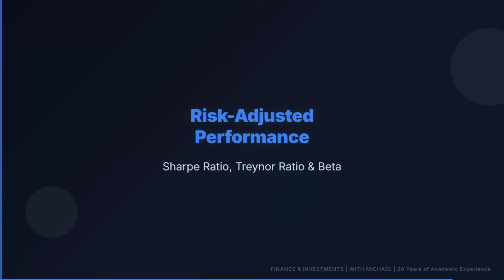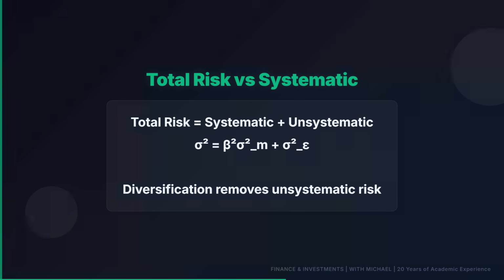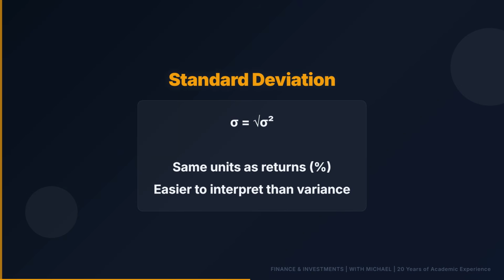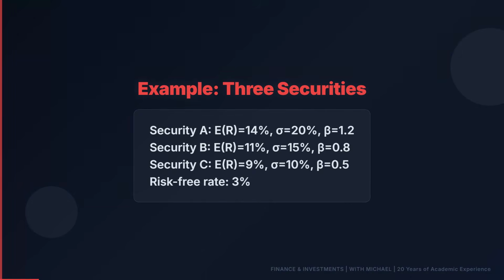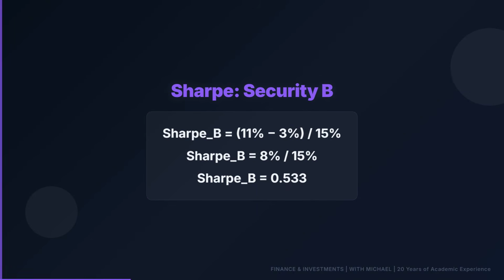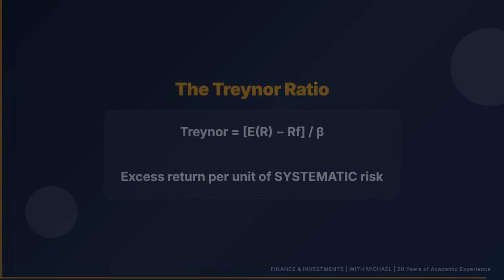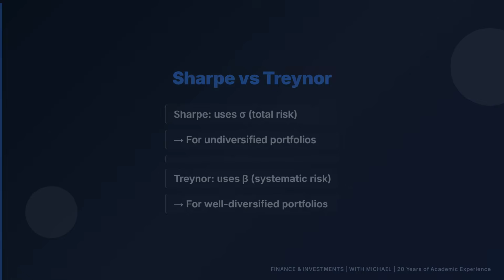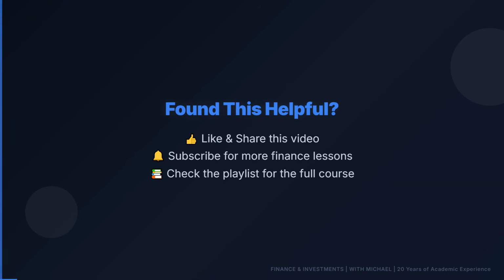Sharpe Ratio, Treynor Ratio & Beta — Portfolio Performance Metrics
English dubbed version of the Hebrew finance lecture.

Learn how to measure risk-adjusted returns using Sharpe and Treynor ratios, and understand the role of Beta in portfolio analysis.

Chapters:
0:00 Risk-Adjusted Performance
0:18 Why Raw Returns Mislead
0:40 Risk Metrics
1:05 Total Risk vs Systematic
1:30 Expected Return
1:55 Variance Calculation
2:20 Standard Deviation
2:45 Beta Calculation
3:15 Example: Three Securities
3:45 The Sharpe Ratio
4:10 Sharpe: Security A
4:30 Sharpe: Security B
4:48 Sharpe: Security C
5:05 Sharpe Ranking
5:30 The Treynor Ratio
5:50 Treynor: All Three
6:15 Treynor Ranking
6:40 Sharpe vs Treynor
7:05 When to Use Which?
7:30 Key Takeaways
7:55 Found This Helpful?

Finance & Investments with Michael